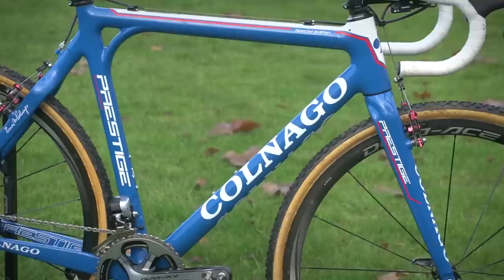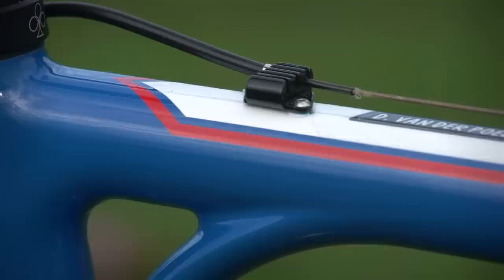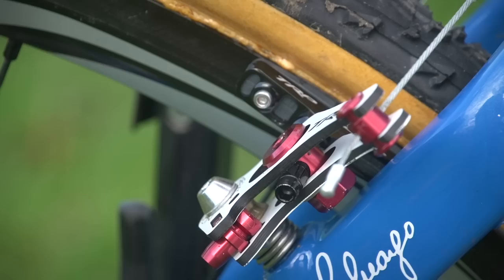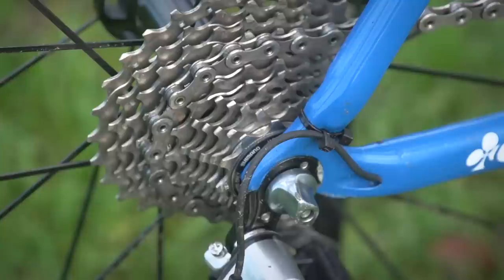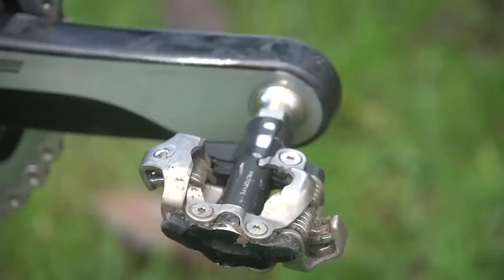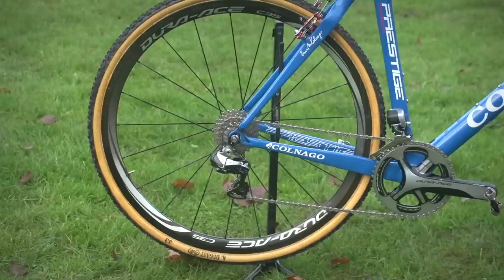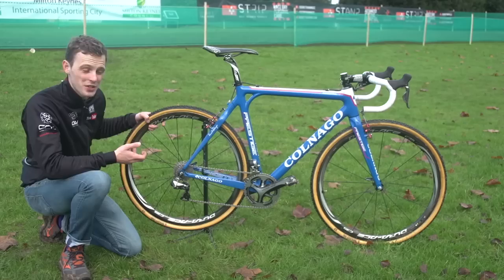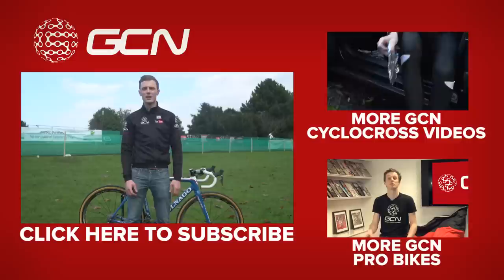David Van Der Poel's Colnago Prestige Cyclocross Pro Bike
David Van Der Poel is one of a new wave of young, super fast pro cross riders, and this is his stunning Colnago Prestige.

Based around the iconic carbon Colnago Prestige frame, Van Der Pole is a sponsor's dream. He uses stock Shimano Dura Ace DI2 throughout, with an interestingly large 11-28 cassette.

Sticking with Shimano, he uses C35 wheels and Dugast tubulars, and PRO finishing kit throughout. He does deviate with his brakes, preferring the light weight and powerful TRP Revox's.

And, as Tom Last said, it's in a really nice colour.